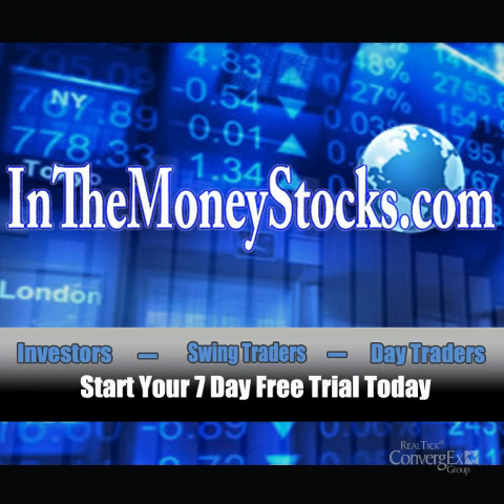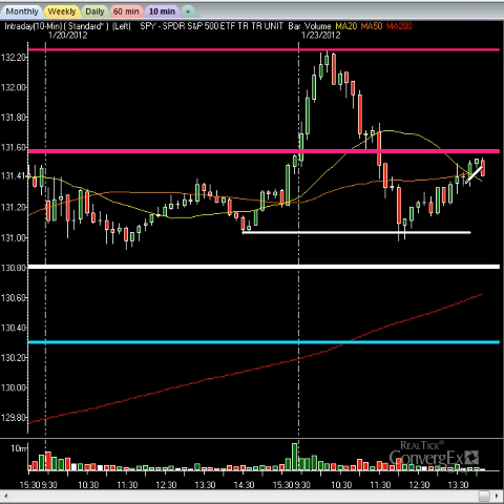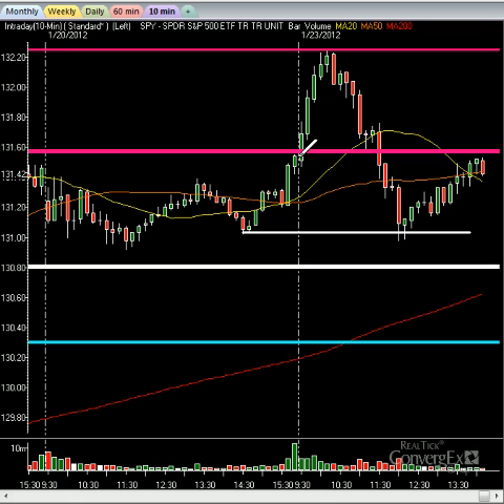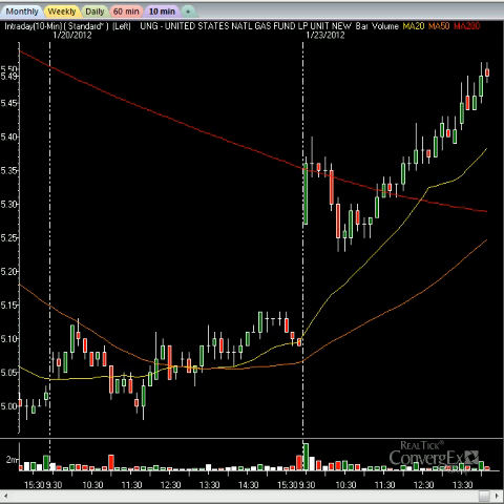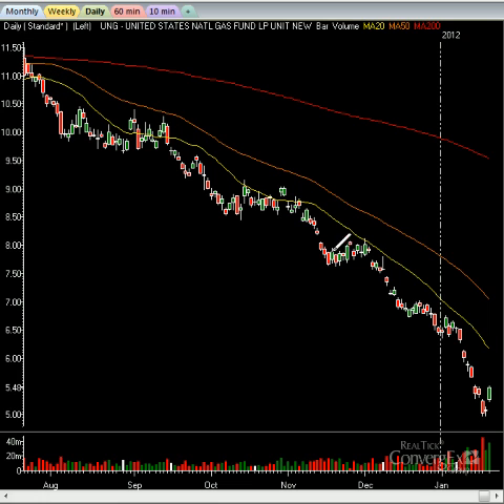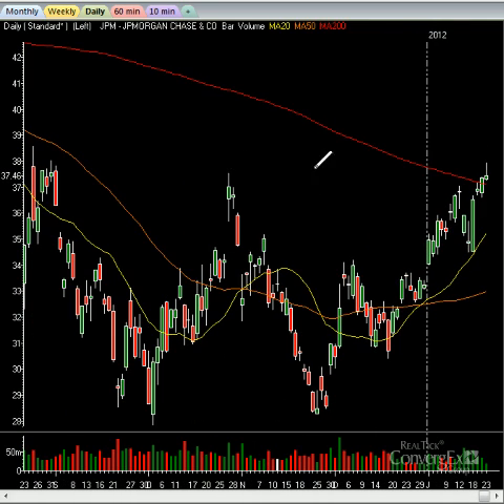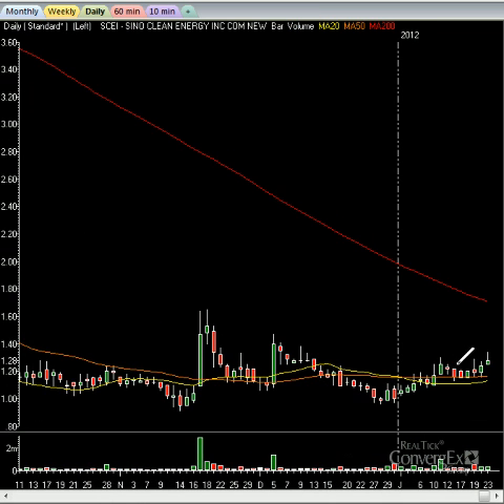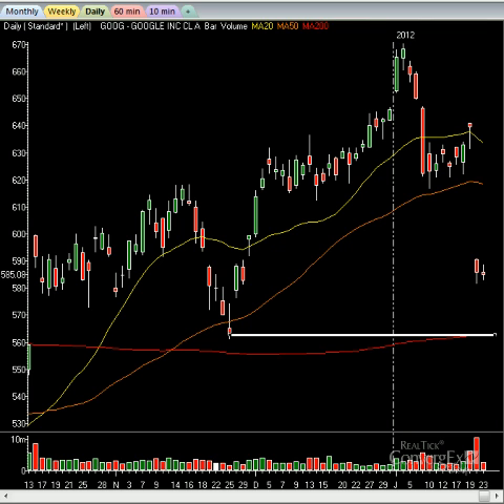Stock Market Videos: Setups To Profit From